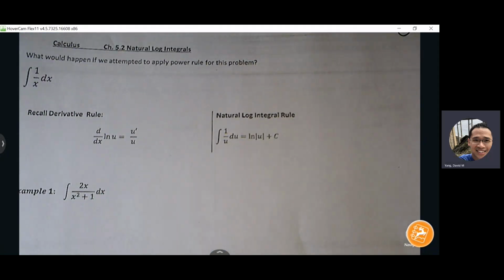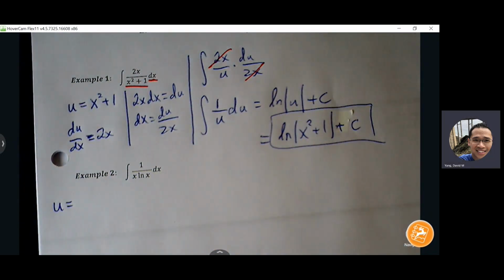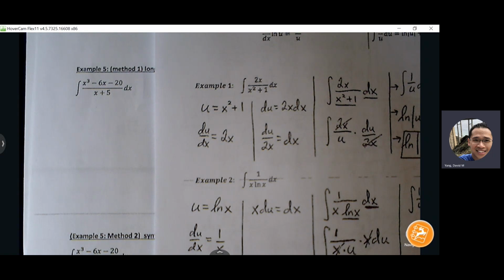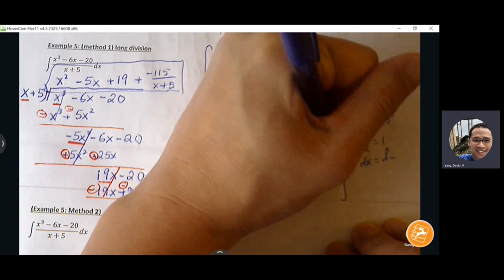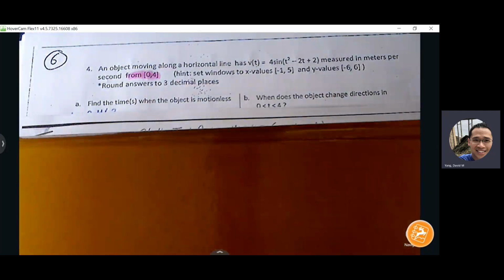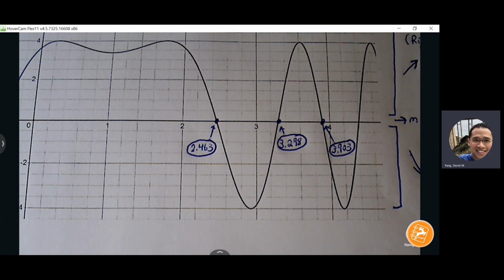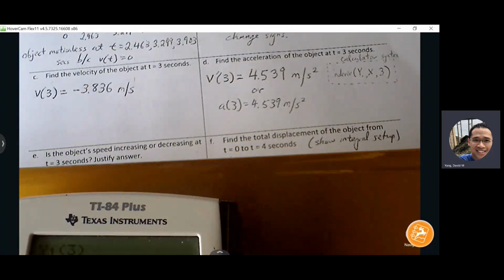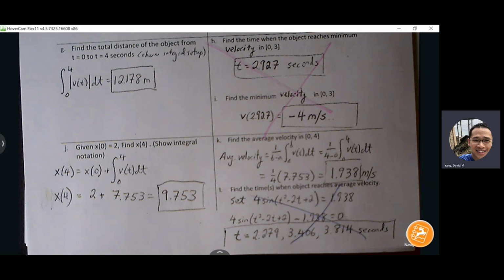5 2 Natural Log Integrals and Integrals calculator Test Review (Particle Motion)